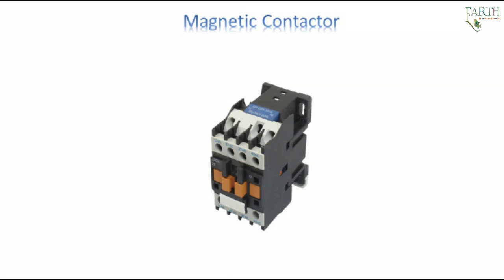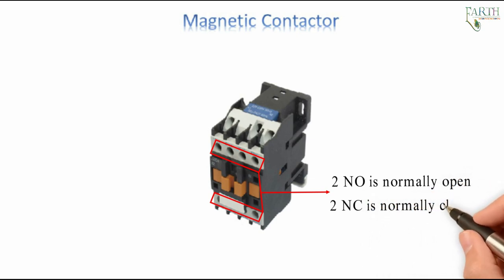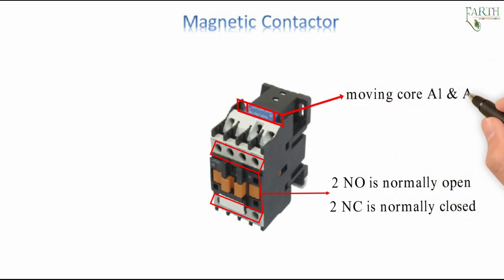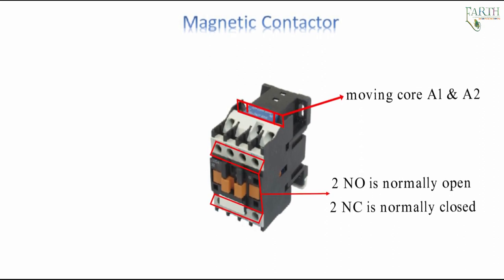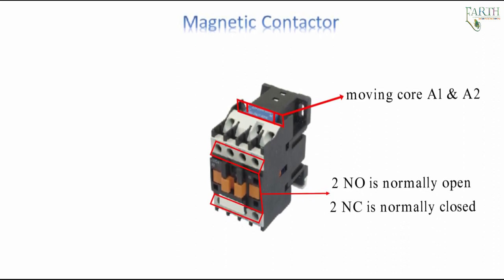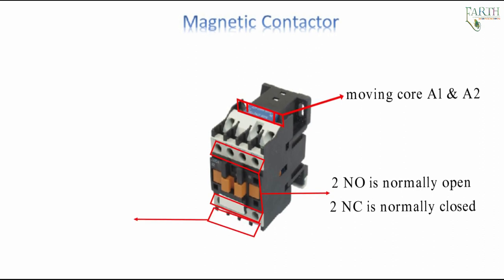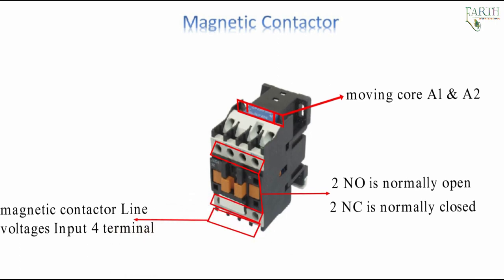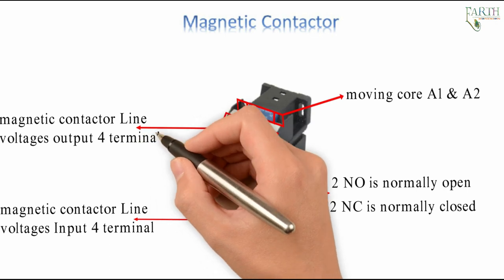Magnetic Contactor Working Principle in english | How MC Works With Animation | Earth Bondhon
This video shows Magnetic Contactor Working Principle in English. A contactor is an electrically controlled switch (relay) used for switching an electrical power circuit. A contactor is typically controlled by a circuit that has a much lower power level than the switched circuit, such as a 24-volt coil electromagnet controlling a 220-volt motor switch.